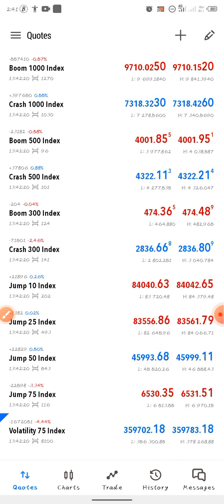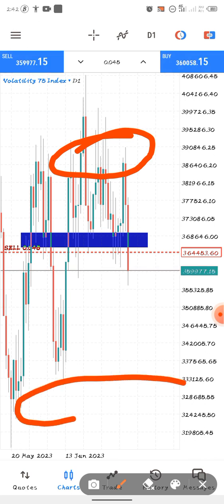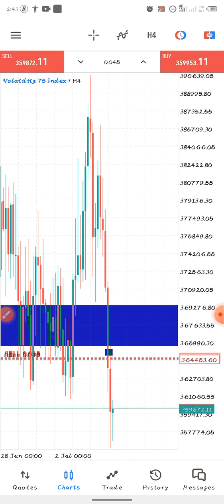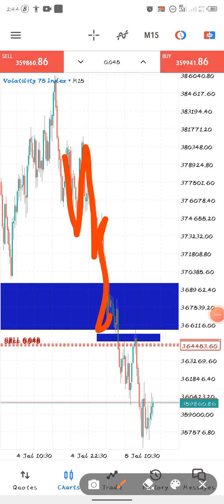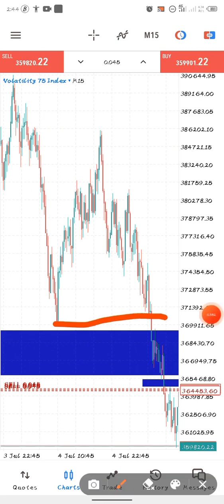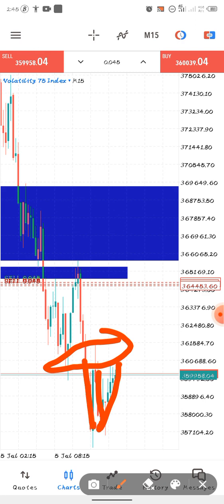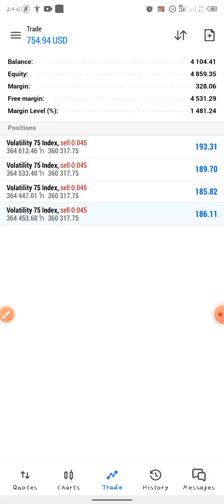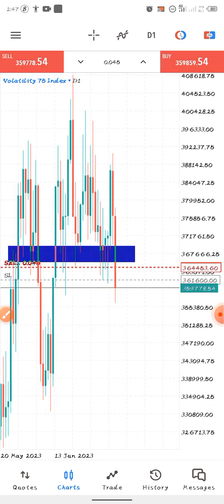How I Make $800 with Volatility 75 Index in 2 days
Hi guys, Are you ready to learn how to make serious money with the Volatility 75 Index in just a few days? The deriv success channel. On this channel, I reveal my secret method of making a jaw-dropping $800 with the Volatility 75 Index in just 2 days. Join me and make sure you watch this video till the end as I share my proven strategies, tips, and live trading sessions that will help you achieve financial success on Volatility 75. Don't miss out on this opportunity to transform your financial future.